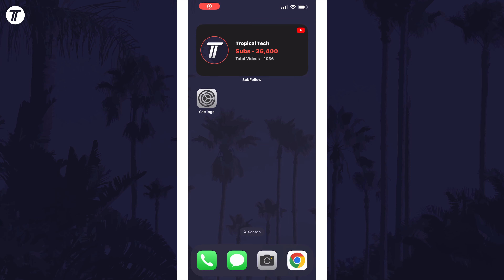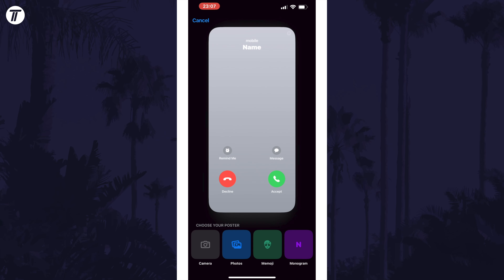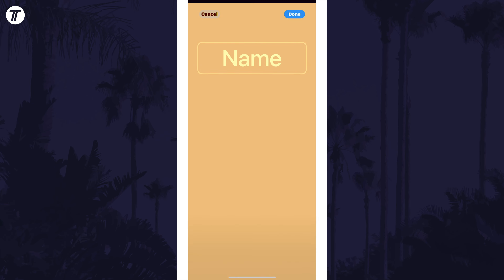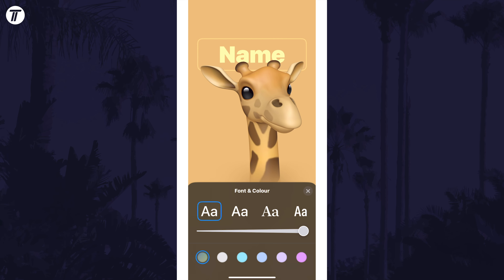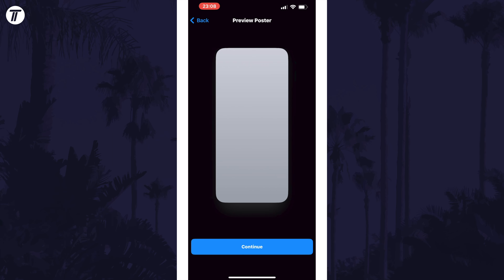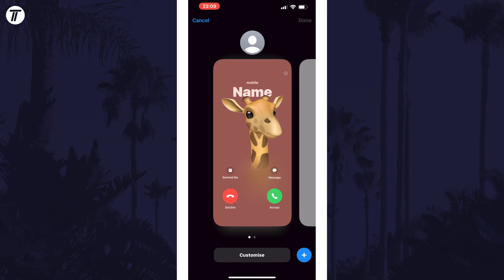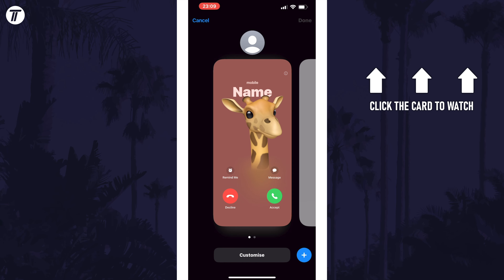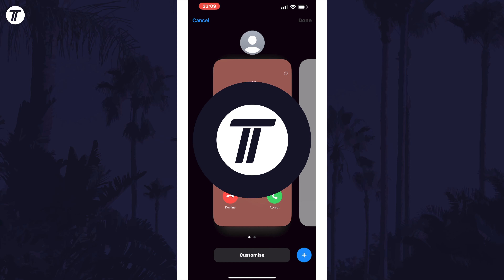How to Create Contact Poster For a Contact on iPhone (iOS 17)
Want to know how to create contact poster for a contact on iPhone in iOS 17? This video will show you how to make contact poster for contact on iPhone. You might want to know how to change contact poster for a contact on iPhone to customize what you see when people call you. Hopefully today's video helps show you how to create a contact poster for contact on iPhone in iOS 17!